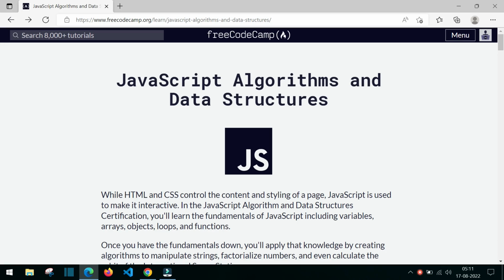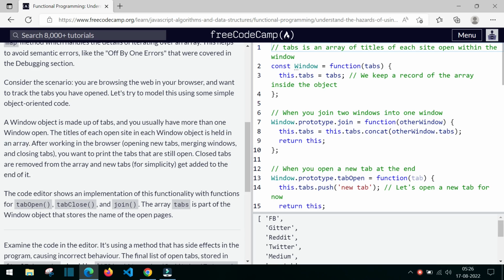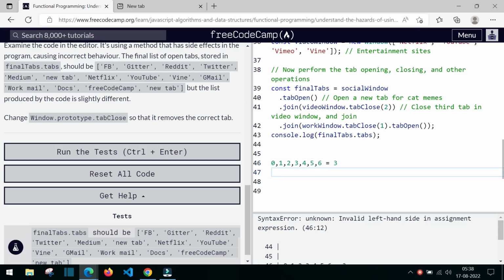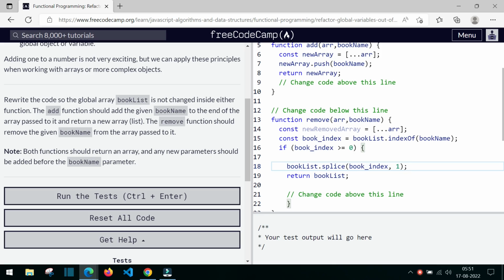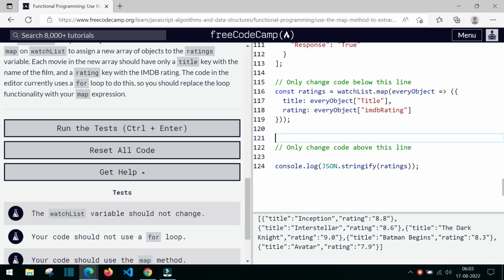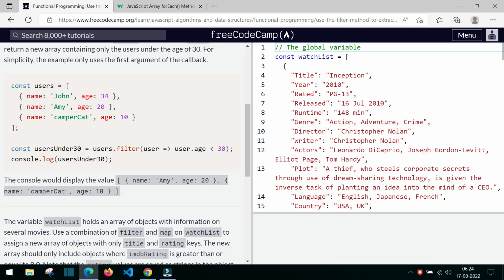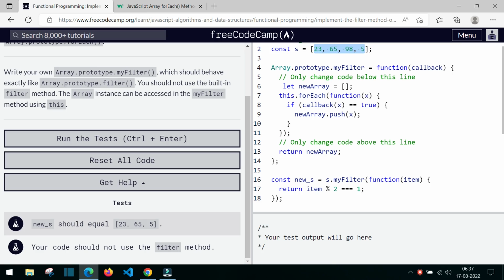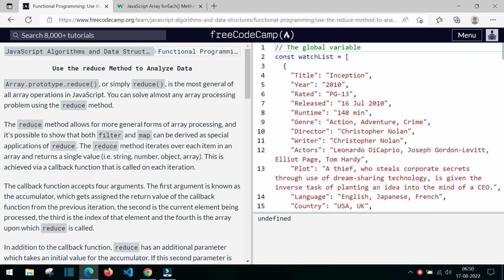JavaScript - Functional Programming - Full Stack Development - class 63